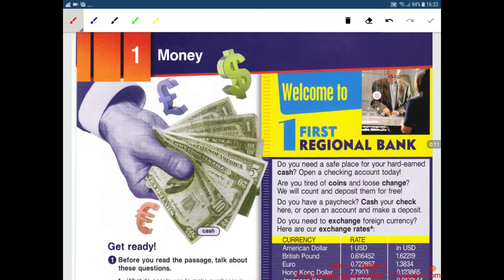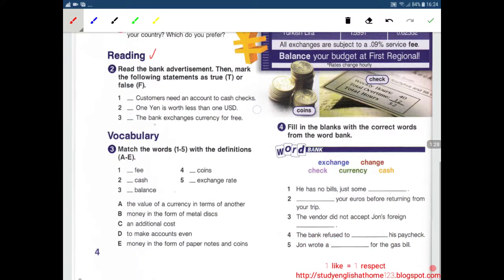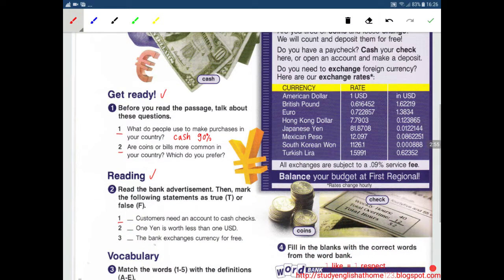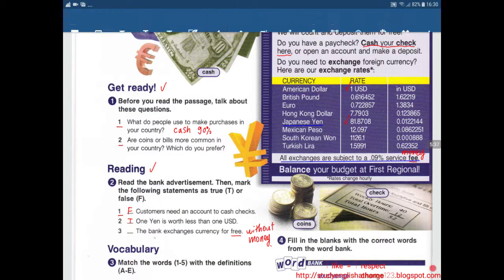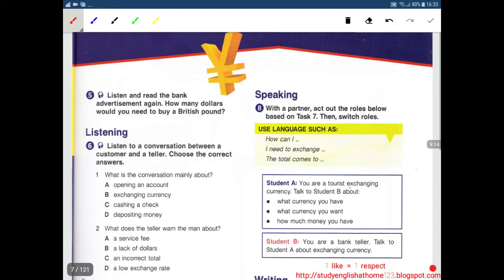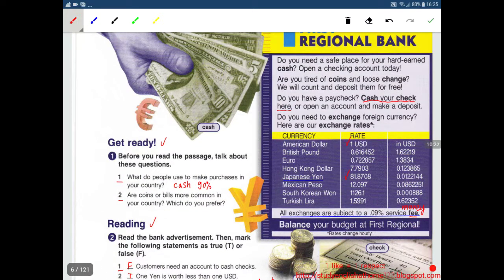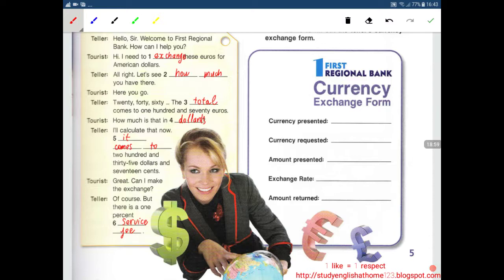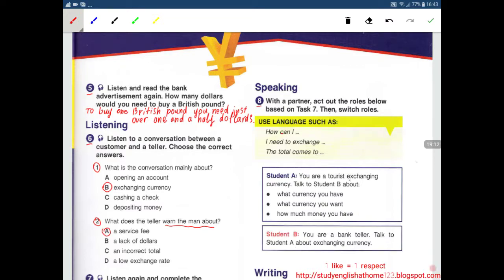English for Banking Unit 1 - Money